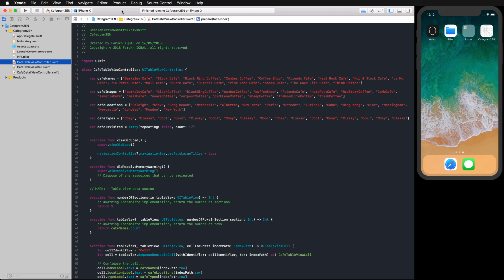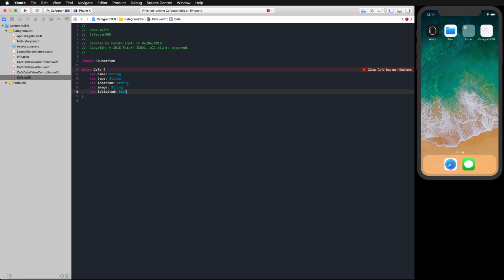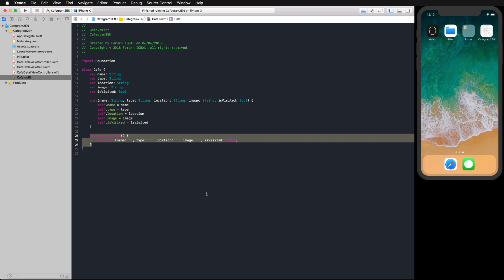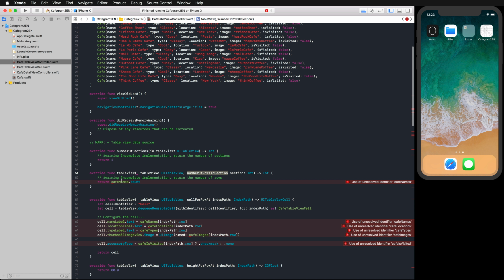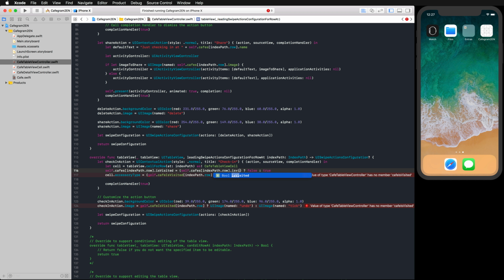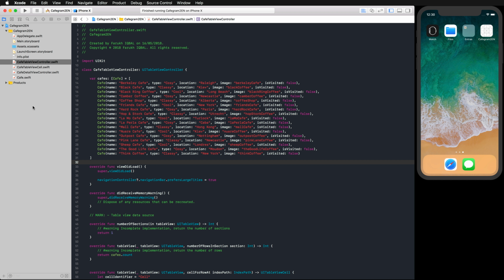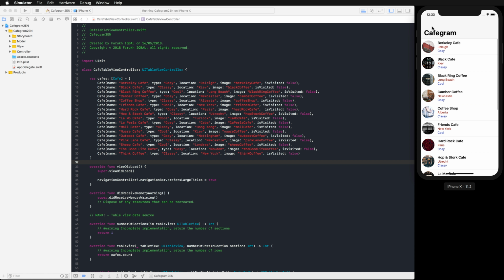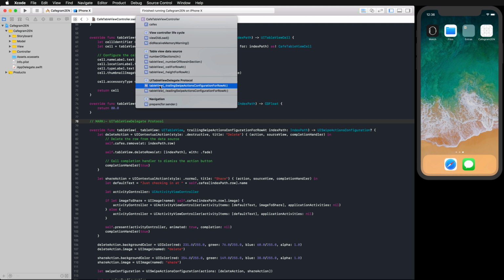Swift 4: Object Oriented Programming and project organization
In this tutorial, I'm going to show you how to create a Cafe object with OOP and how to organize your code and project files.
This course is based on Xcode 9 and Swift 4.